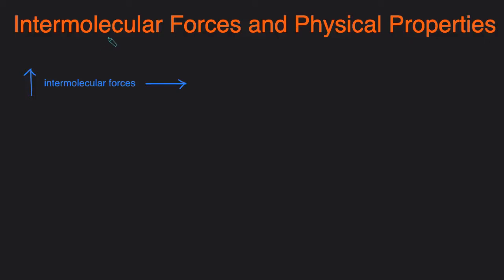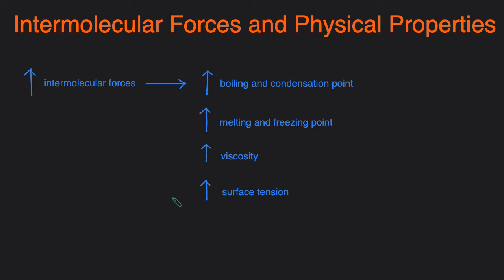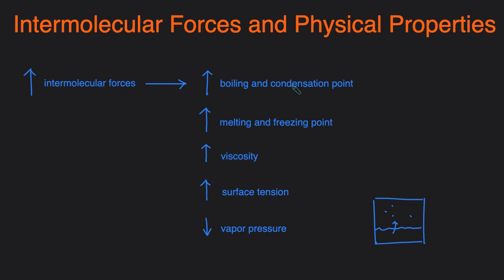Intermolecular Forces Trends: Melting & Boiling Point, Viscosity, Surface Tension, Vapor Pressure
In this video,  we'll go over how intermolecular forces is related to melting point, boiling point, viscosity, surface tension, and vapor pressure and the reason for the direct or inverse relationship.